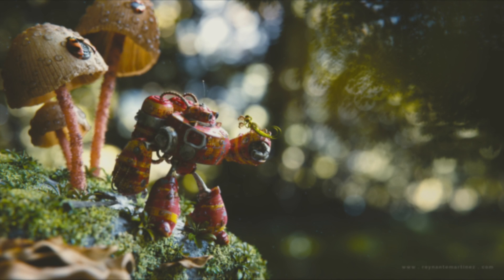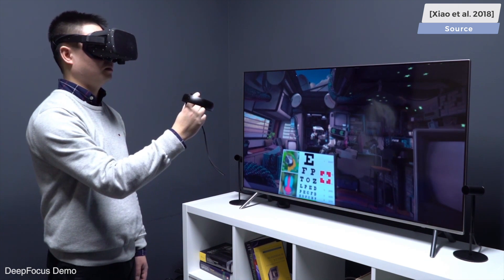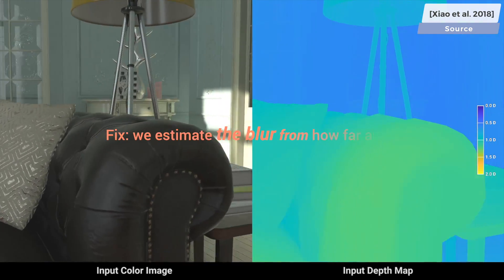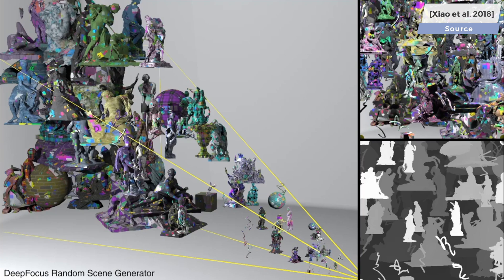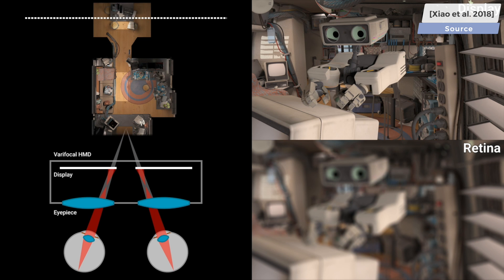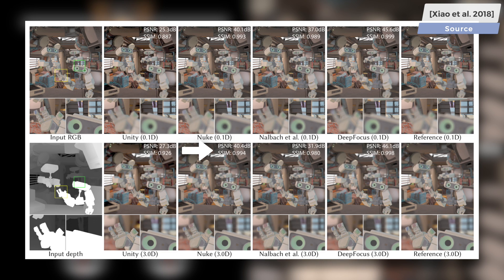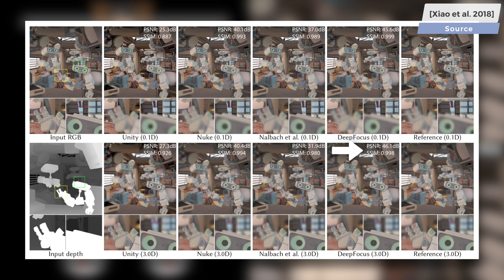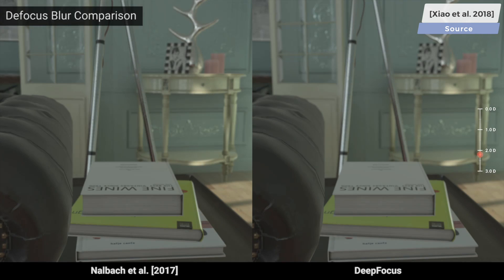AI Learns Real-Time Defocus Effects in VR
The paper "DeepFocus: Learned Image Synthesis for Computational Displays" and its source code is available here: